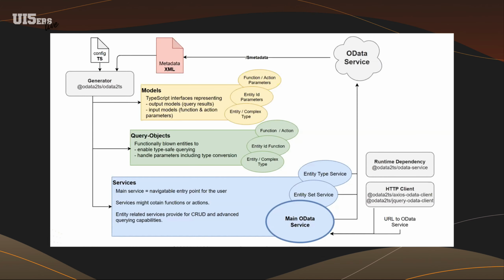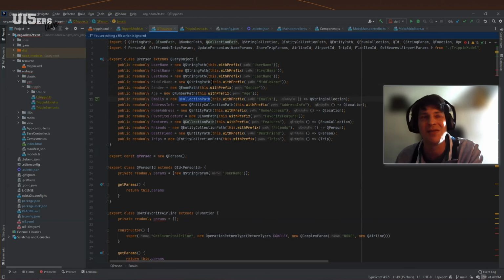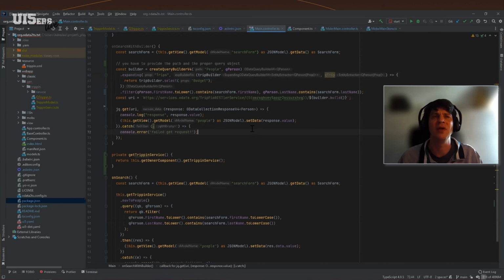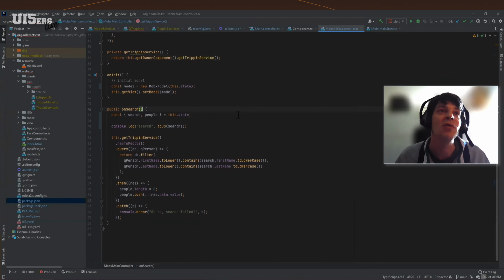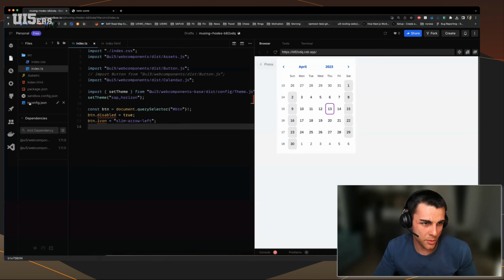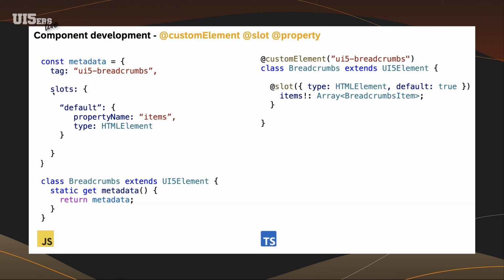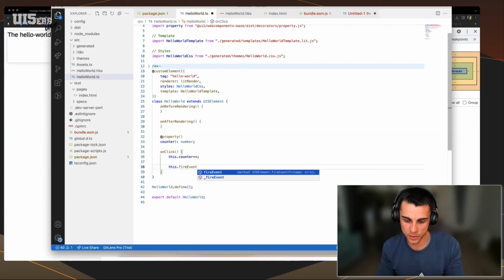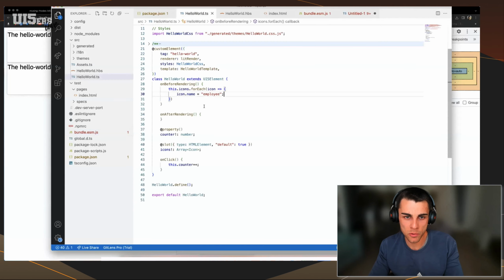UI5ers live #26: odata2ts, UI5 Web Components and TypeScript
Let's talk TypeScript! Hubert Drecker will introduce us to odata2ts, a tool that generates TypeScript type definitions from OData metadata but also functions as an OData client with a typed query API. He will also tell us about a joint hackathon experiment using odata2ts with a mobx-based state management in UI5. Furthermore, Ilhan Myumyun will talk about the conversion of the UI5 Web Components code base to TypeScript and the newly introduced TypeScript decorators for defining component metadata. He will also go into the tooling support for developing custom UI5 web components in TypeScript.
Video Chapters:
00:00 Welcome
01:14 The odata2ts story
05:17 Key facts on odata2ts
05:53 Use cases for odata2ts
07:22 Generation process of odata2ts
08:56 Demo:  Generate a TypeScript model interface using odata2ts
12:53 Demo: Generate a query object using odata2ts
14:08 Demo: TypeScript setup for developing UI5 applications using odata2ts
22:36 Demo: TypeScript setup for developing UI5 applications with MobX using odata2ts
28:38 Q/A: Why didn't you use the UI5 OData V4 model in the first place?
30:03 The beginning of TypeScript support in UI5 Web Components
31:24 Demo: Create a web application with TypeScript Using the new UI5 Web Components APIs
33:59 New practices developing UI5 Web Components in TypeScript
36:49 Demo: Developing UI5 Web Components in TypeScript
48:27 Closing words
Resources:
Blog Post on type definition generators for OData by Andreas Kunz